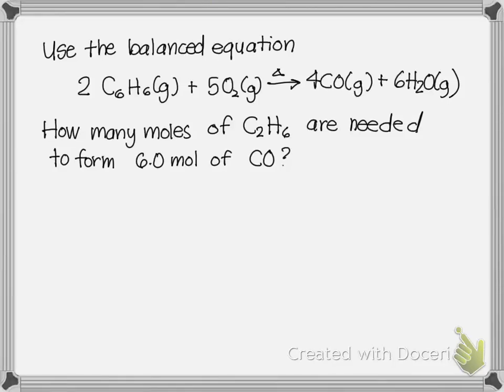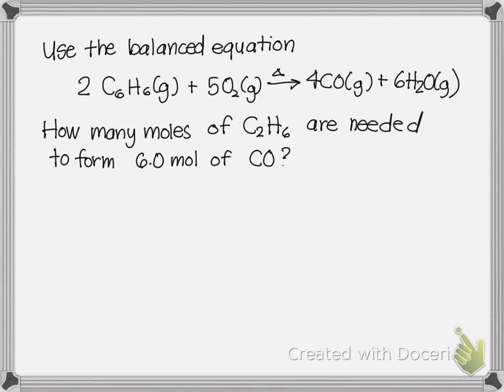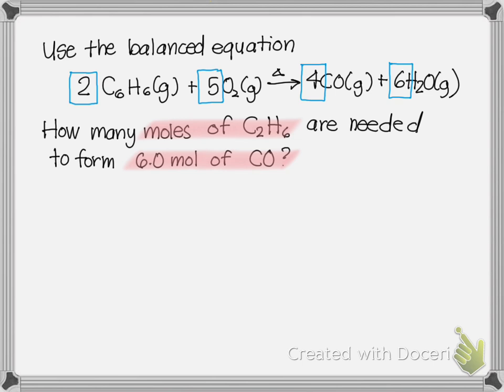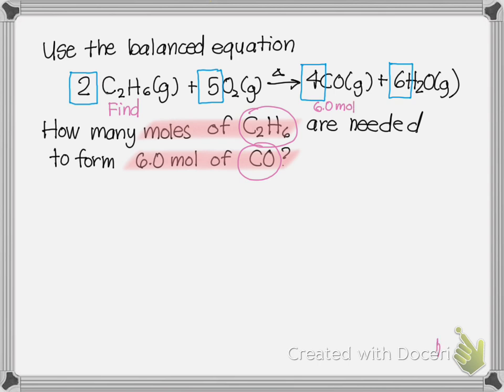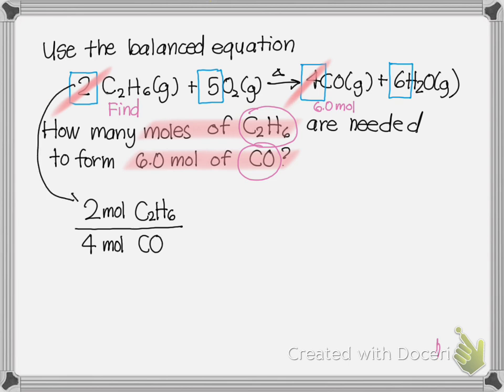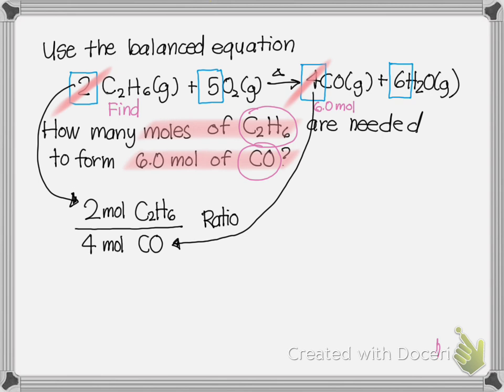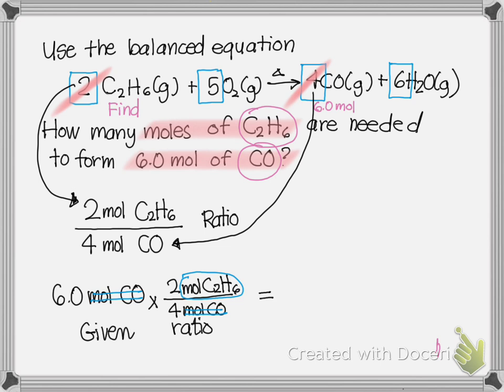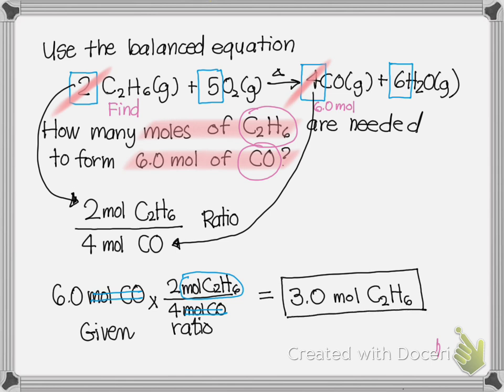1032C Q11 moles to moles using ratio